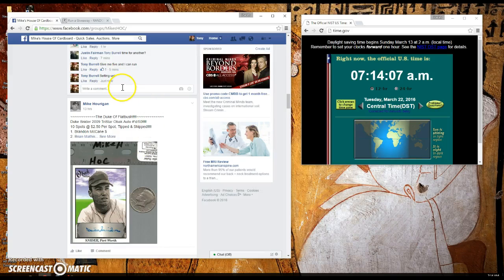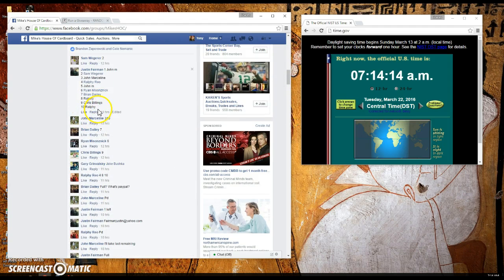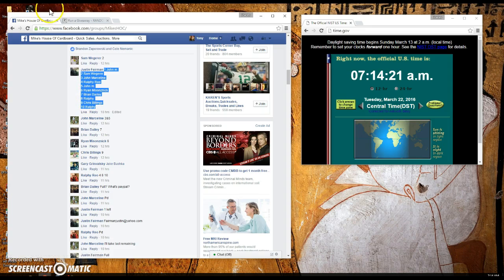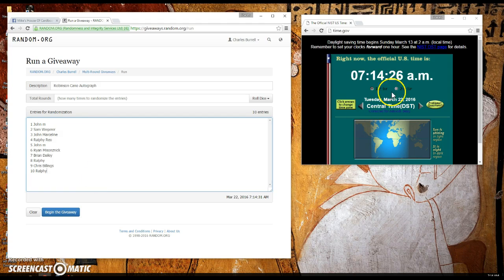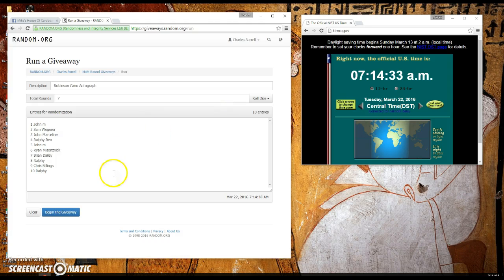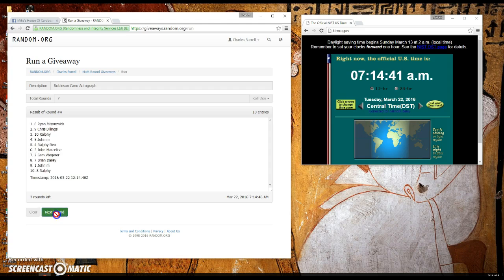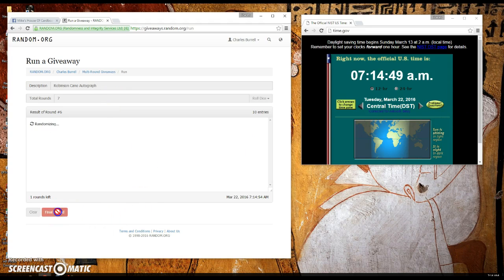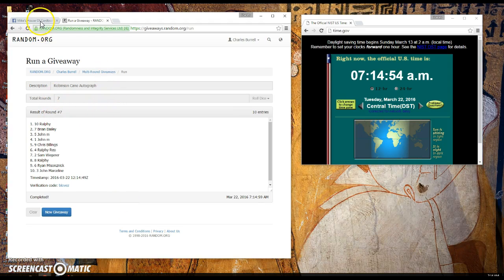Robinson Cano Autograph